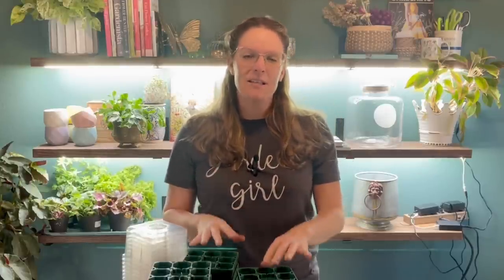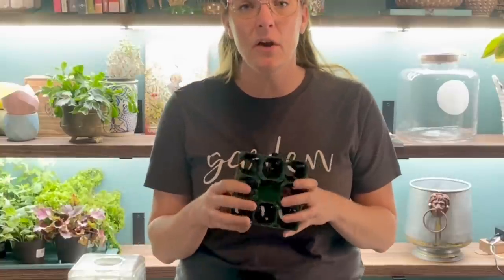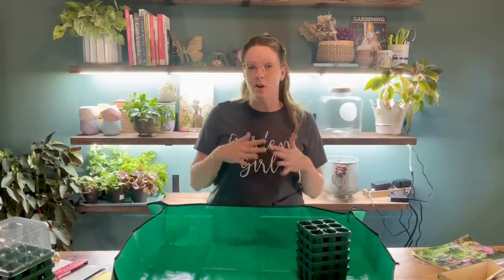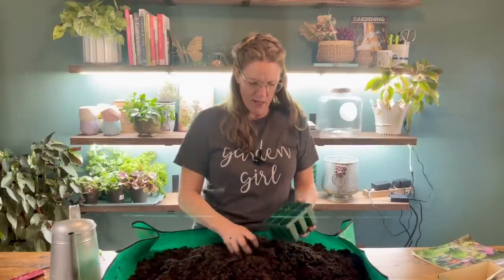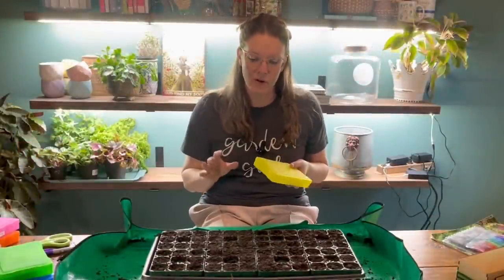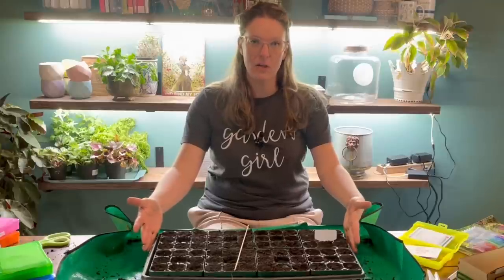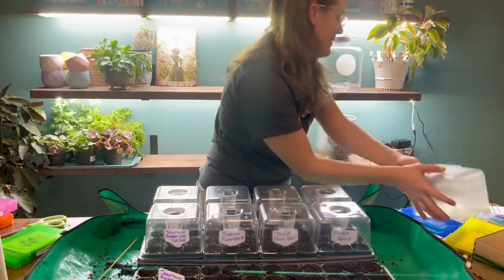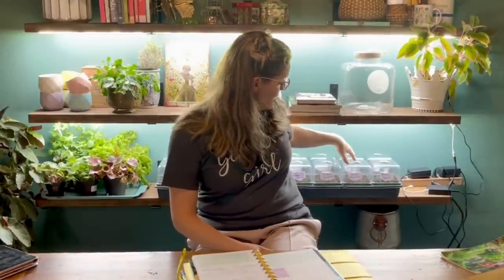2023 Seed Starting Made EASY! || Starting Seeds Inside || How To Save Time & $$$ On Seed Starting